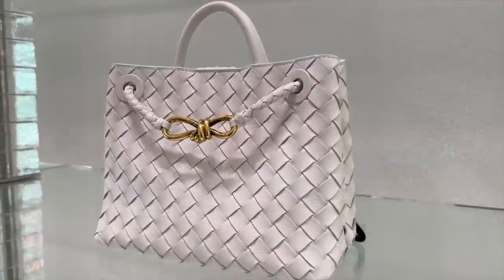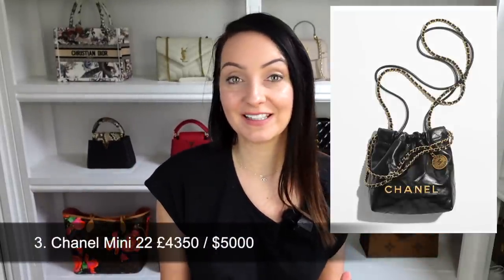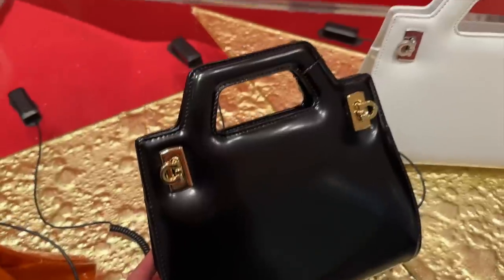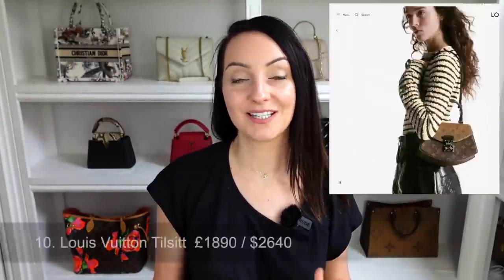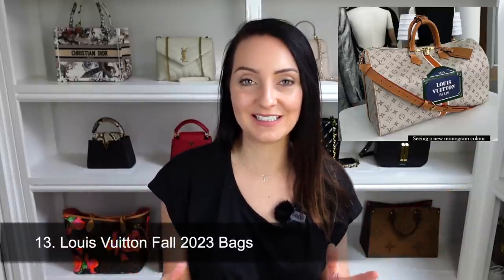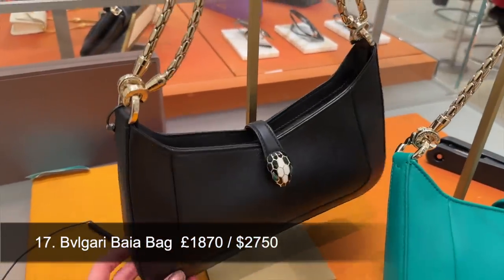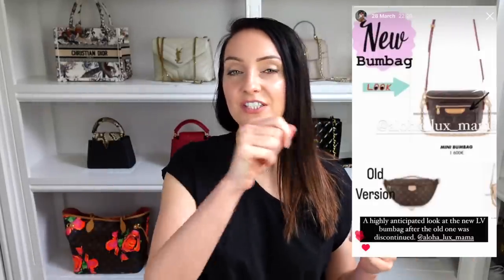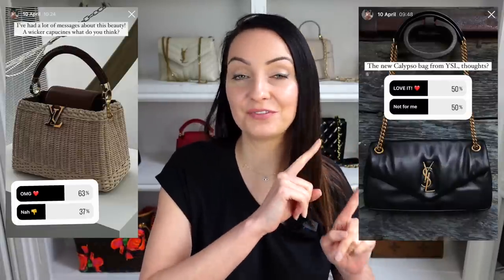19 JUST RELEASED BAGS 🔥 HOT OR NOT 🚫 [Survey Results]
DON'T BUY ANOTHER DESIGNER BAG UNTIL YOU'VE SEEN THIS! Here are 19 of the latest luxury bags and some coming soon and whether they're LOVED or NOT!

1. YSL ES Giant Travel Bag £3530 / $4700

2.  YSL Pochon bag £2695 / $3600

3. Chanel Mini 22 £4350 / $5000

4. Bottega Veneta Mini Sardine £2240 / $3100

5. Bottega Veneta Andiamo tote (small) £2960 / $4100

6. Ferragamo Wanda £1545 / $2100

7. Givenchy Voyou SMALL £1250 / $1500
Medium Voyou bag £1690 / $2150

8.  Prada Antique Nappa leather tote £2600 / $3950

9. Hermes Mini Jypsiere £ / $7400

10. Louis Vuitton Tilsitt £1890 / $2640

11. JW Anderson Chain Link tote £550 / $790

12. Gucci Equestrian bag £2460 / $3790

13. New Louis Vuitton Cruise Collection 2023 - COMING SOON

14. YSL Calypso bag £1950 / $2890

15. LV Meteor Travel Bag 50 (M22634 ) $4950 - COMING SOON

17. Bvlgari Baia bag £1870 / $2750

16. Louis Vuitton Trunk approx $13,000 - COMING SOON

18. Louis Vuitton Bumbag

 19. Wicker Capucines  - COMING SOON

What an incredible selection of new designer bags that are currently available or coming soon. Which one is your most and least favorite? The new Louis Vuitton bag seen on the runway I think will be one of the most popular bags when it's released! I definitely have one of these gorgeous new bags for 2023 on my luxury wishlist.

Saint Laurent
📖 CHAPTERS 📖
00:00 Introduction
00:29 1. YSL ES Giant Travel Bag
01:50 2.  YSL Pochon
02:30 3. Chanel Mini 22
03:18 4. Bottega Veneta Mini Sardine
03:59 5. Bottega Veneta Andiamo
04:36 6. Ferragamo Wanda
05:17 7. Givenchy Voyou
06:22 8.  Prada Antique tote
07:04 9. Hermes Mini Jypsiere
07:44 10. Louis Vuitton Tilsitt
08:15 11. JW Anderson Chain Link
08:56 12. Gucci Equestrian bag
09:52 13. New LV Cruise Collection 2023
10:44 14. YSL Calypso bag
11:40 15. LV Meteor
12:12 17. Bvlgari Baia
12:44 16. Louis Vuitton Trunk
13:34 18. Louis Vuitton Bumbag
14:4119. LV Wicker Capucines
16:10 BONUS LV Bag

👌 SOCIAL MEDIA 🙅‍♀️